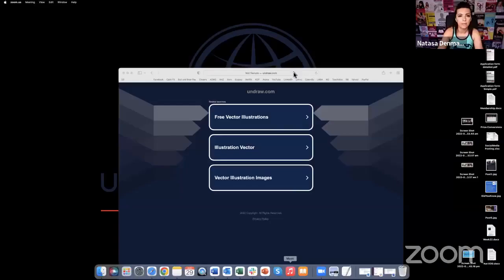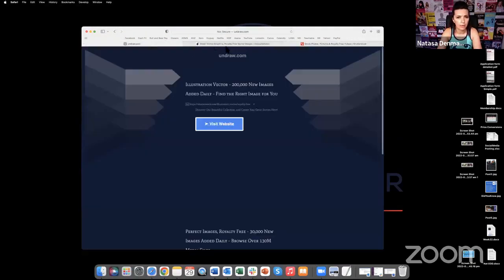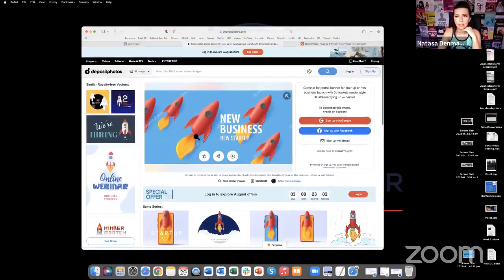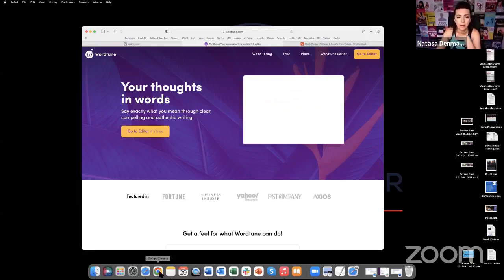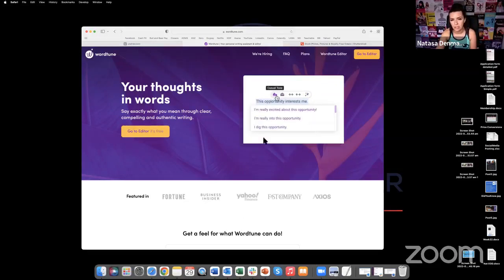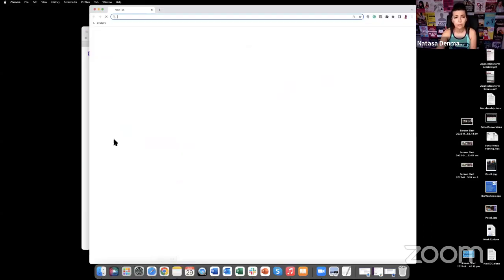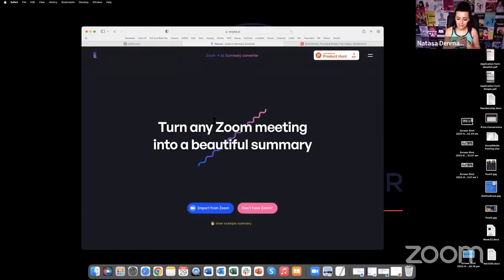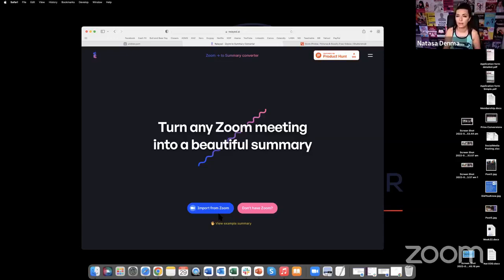Tech Tools for Authors Uncovered